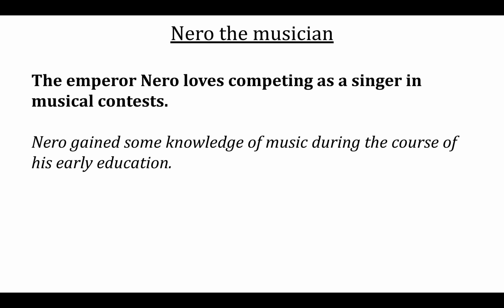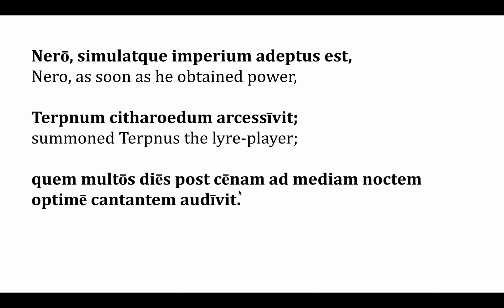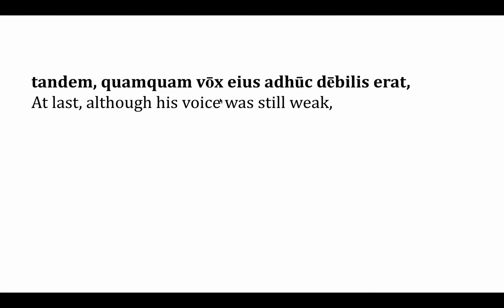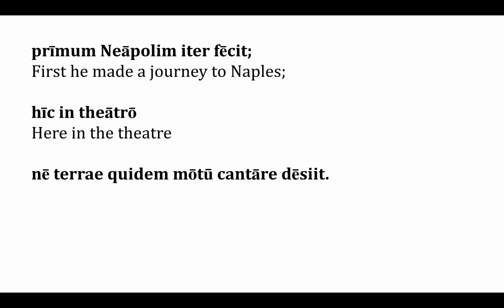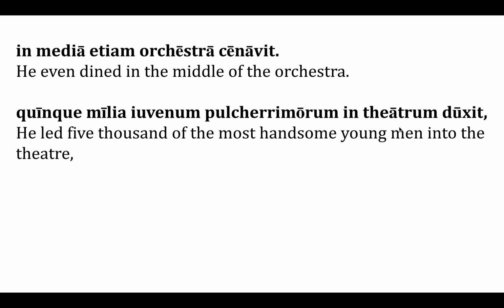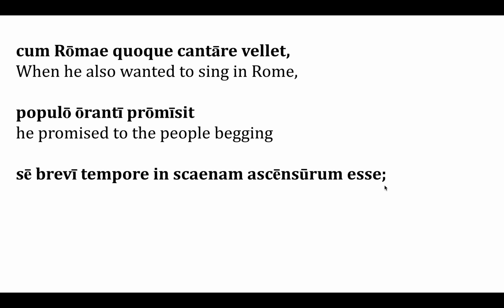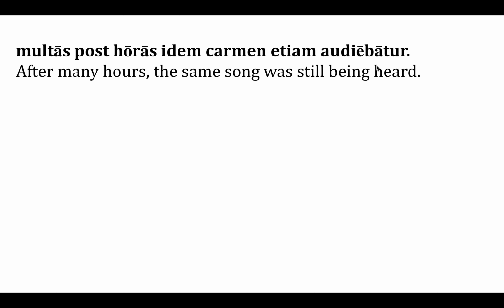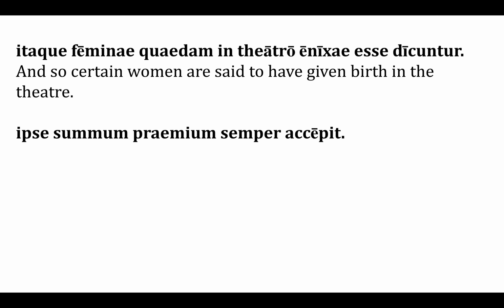Nero the Singer (Latin unseen)